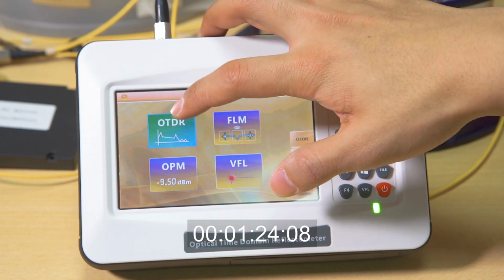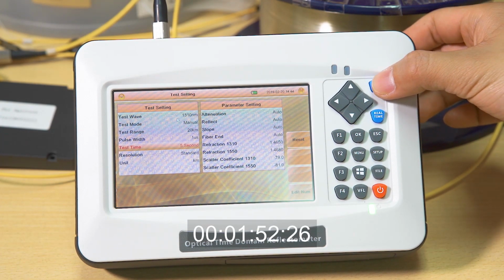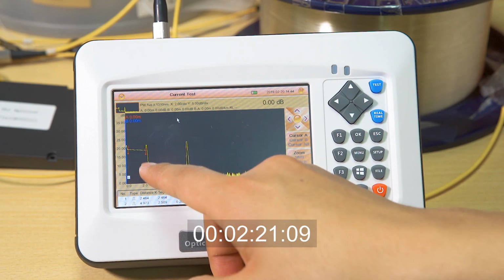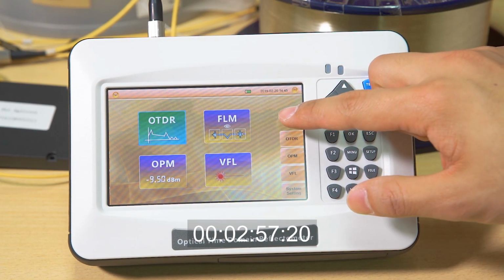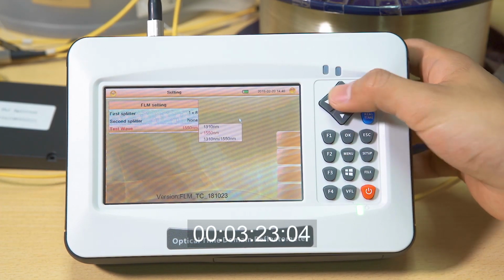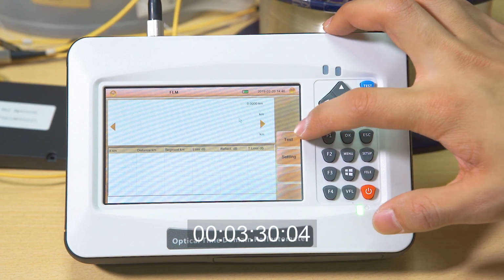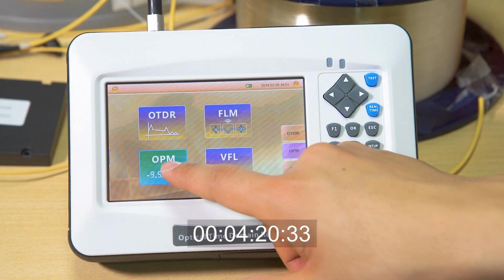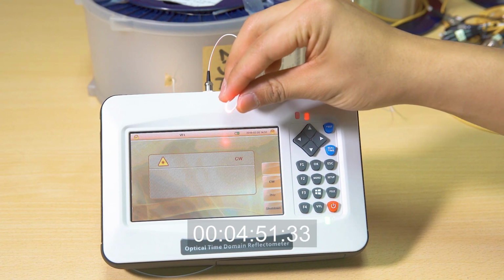Демонстрация работы Grandway FHO3000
Grandway FHO3000 - бюджетная линейка многофункциональных оптических рефлектометров.